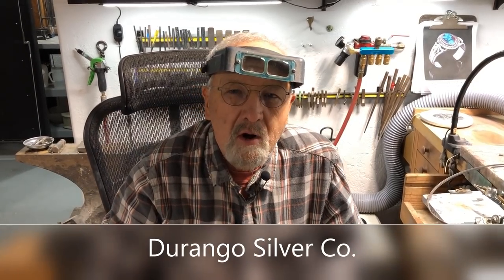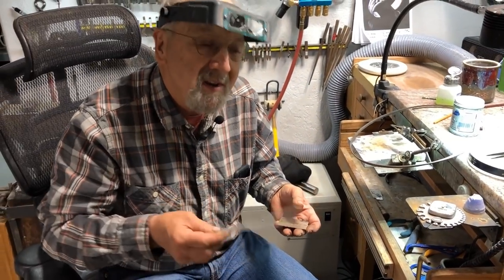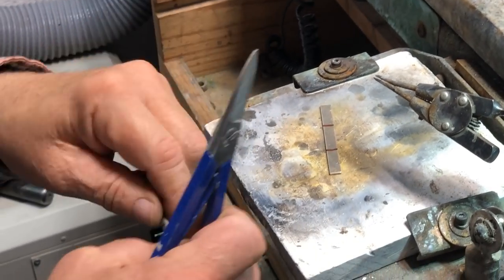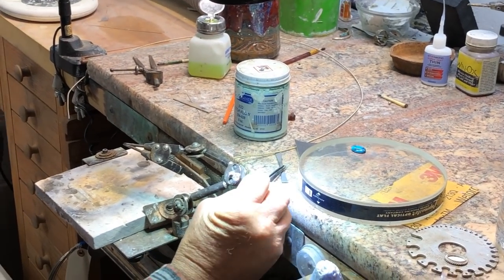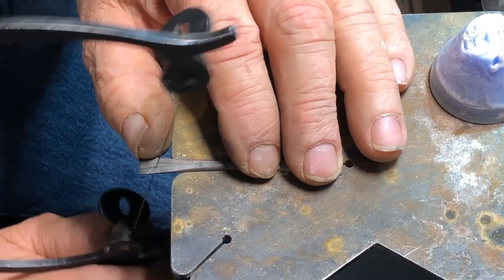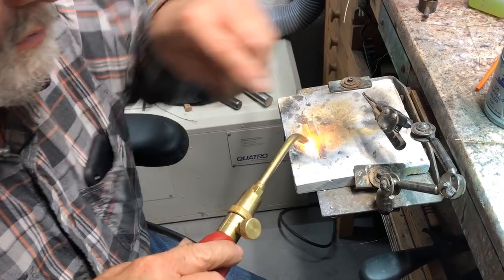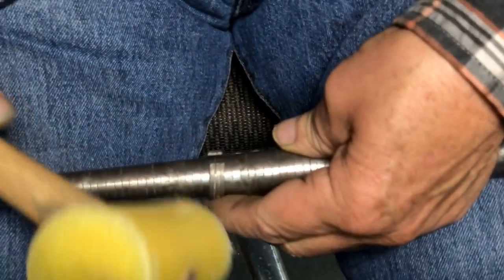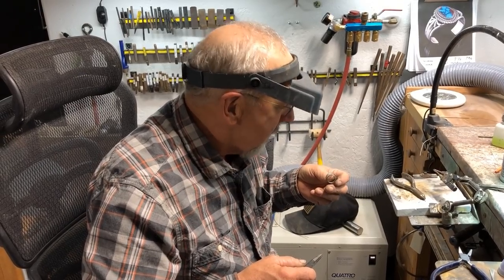How to Make a Silver Ring Shank – DIY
Learn how to make a silver ring shank with seasoned jewelry John Hartman of Durango Silver Company.  In this Jewelry DIY video John will show you a few different ways to make a three prong or split shank ring band.  In this detailed video John will show you many of the tricks and tips he has learn throughout his career. Enjoy.

for more free information, turquoise mines list, cabochons, and jewelry.